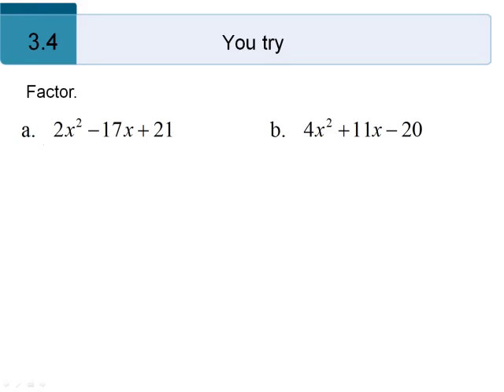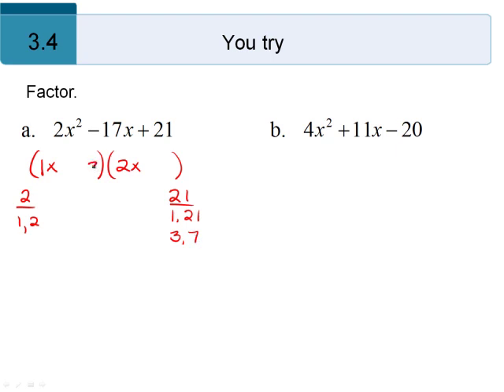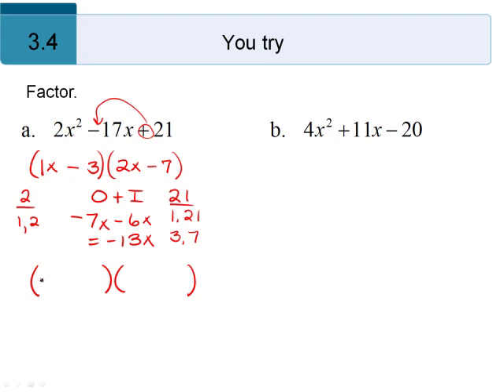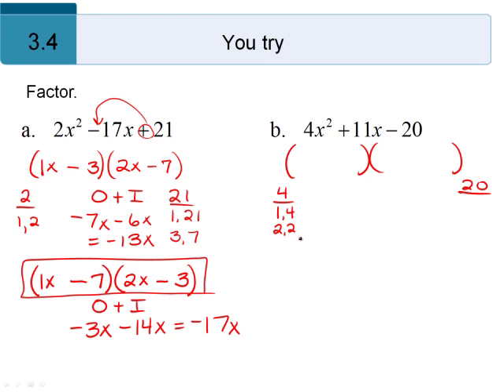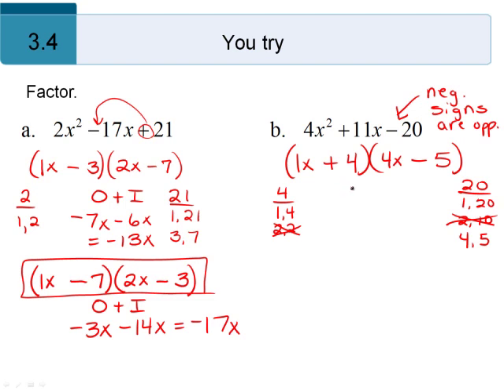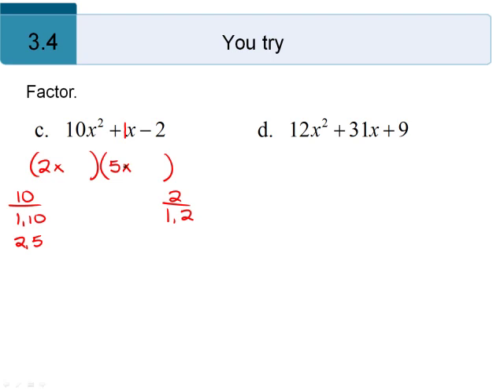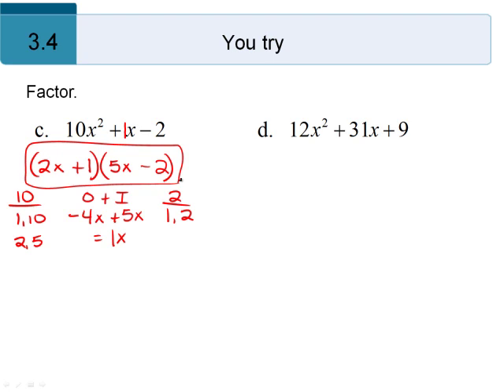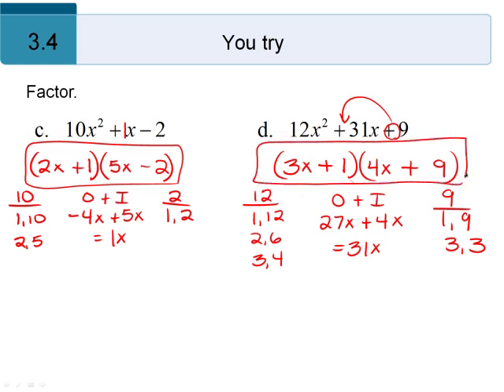0028 3 4 you trys video